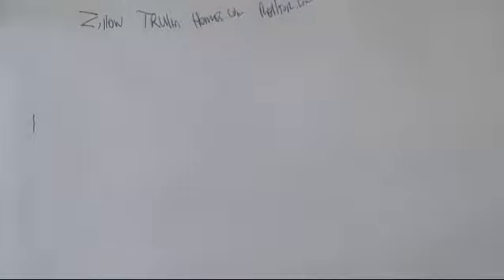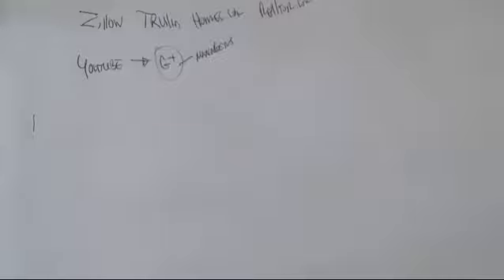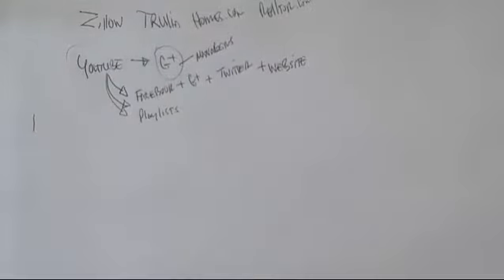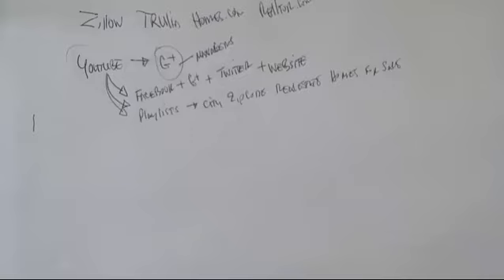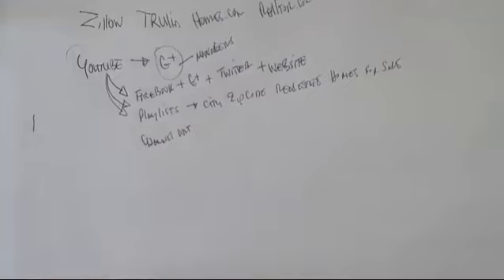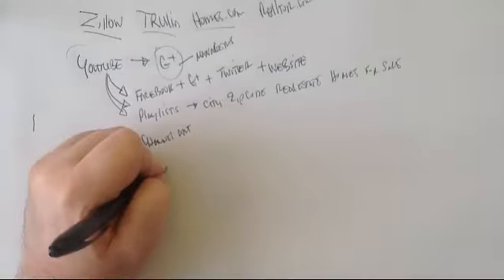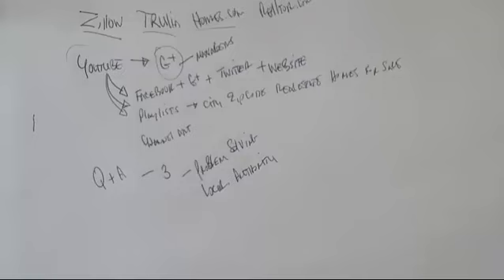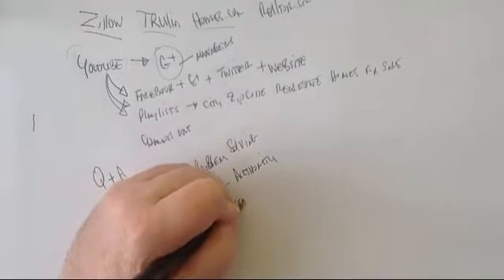Real Estate Agent Broker How to Organize Internet Presence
Last week's review of new people and existing clients I talked to and seeing activerain "gurus" severly lacking on key elements I thought I should make an overview of what to think about before doing anything else.